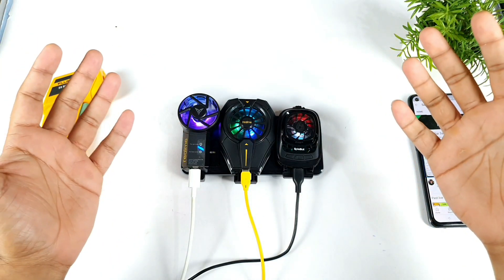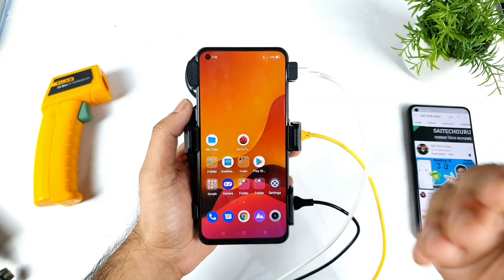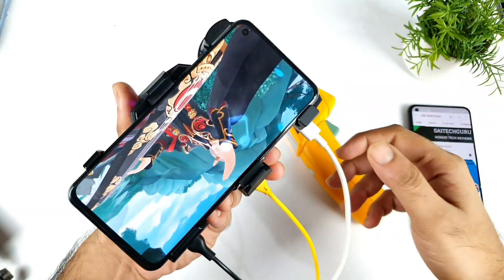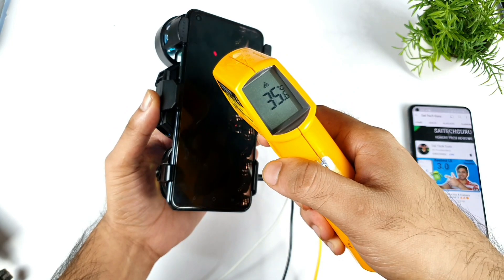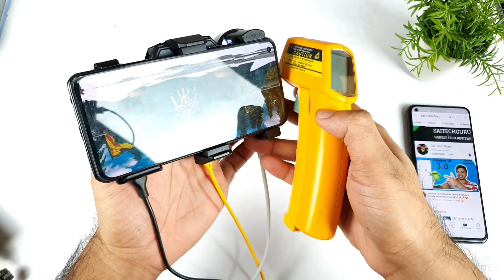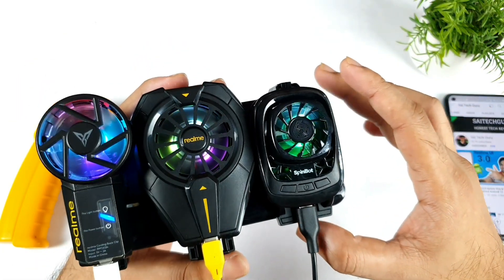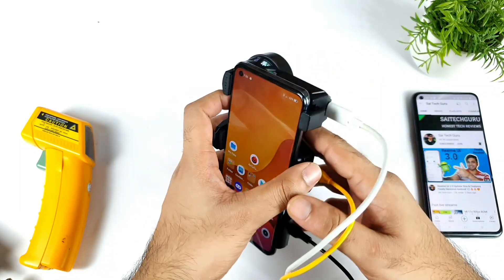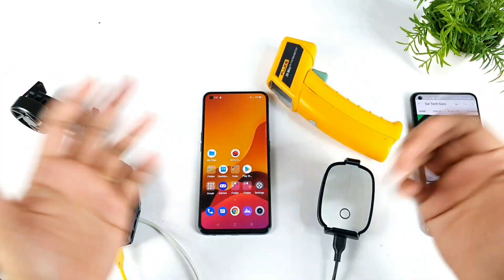Snapdragon 888 Antutu Test Using 3 Cooling Fans Can this method cool down the heat 🤷‍♂️🤔😐🔥